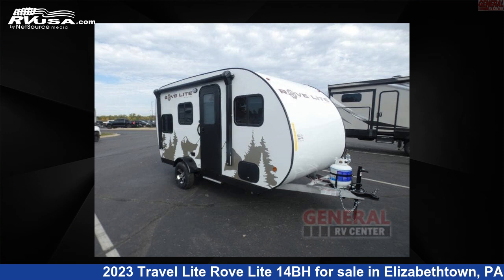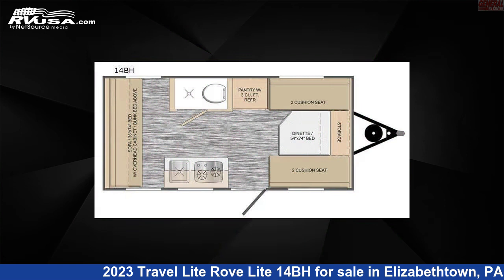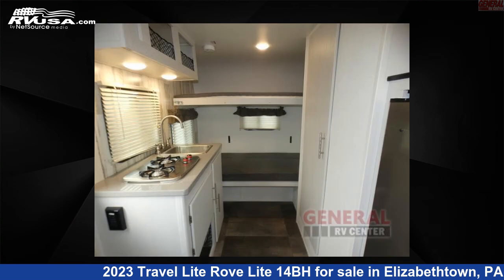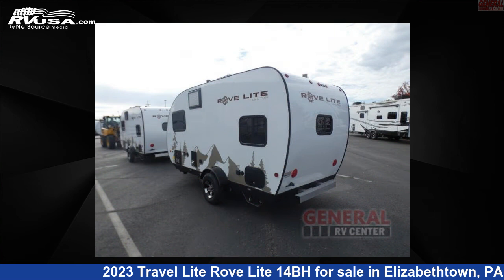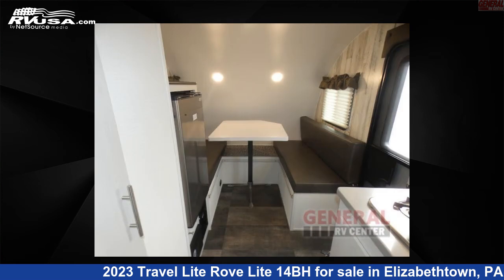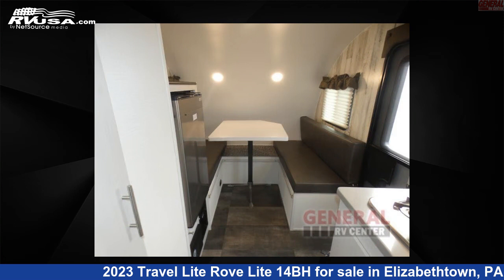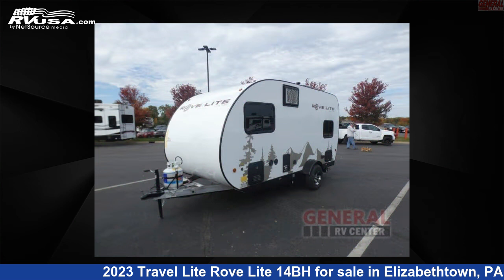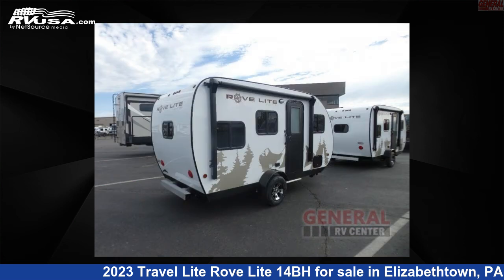Wonderful 2023 Travel Lite Rove Lite Travel Trailer RV For Sale in Elizabethtown, PA | RVUSA.com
This 2023 Travel Lite Rove Lite 14BH is a Travel Trailer RV. It is located in Elizabethtown, PA 17022 and is offered for sale by General RV Center. This New Travel Lite Is 15' 0" in length and features sleeps 4, and 10 gal fresh water capacity. The floorplan layout of this Travel Trailer features Bunkhouse.